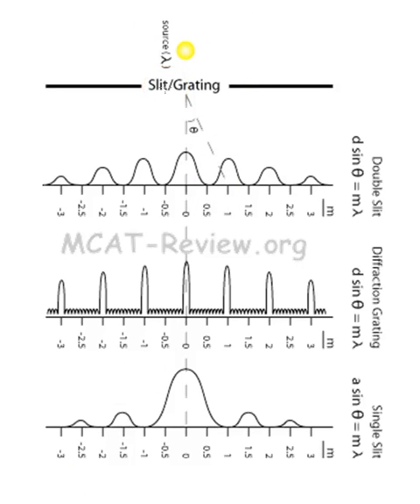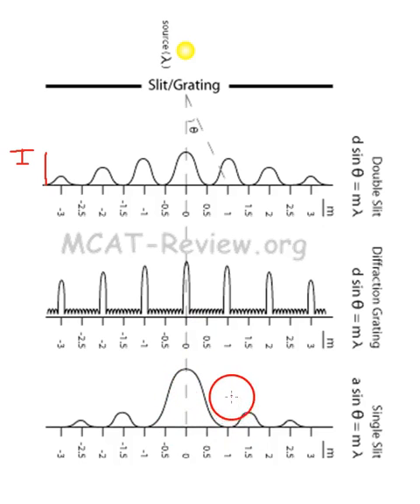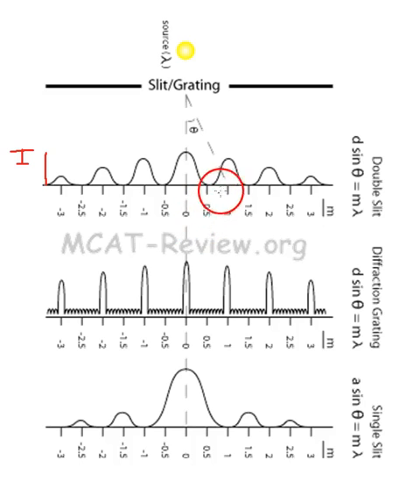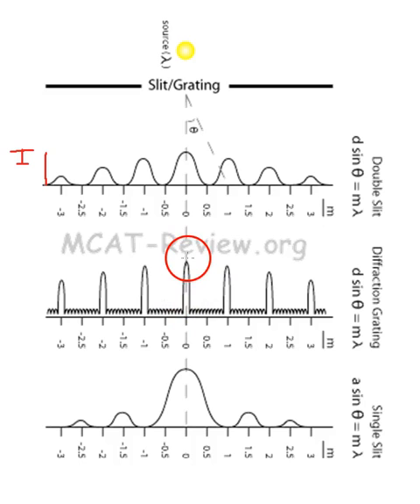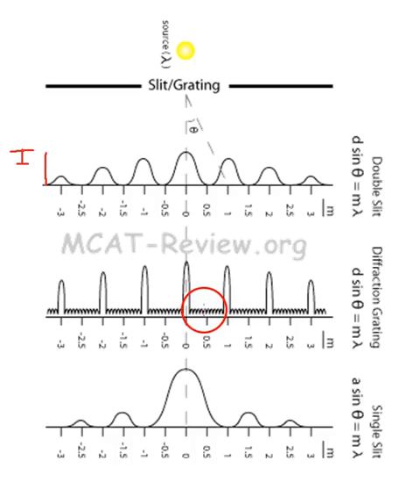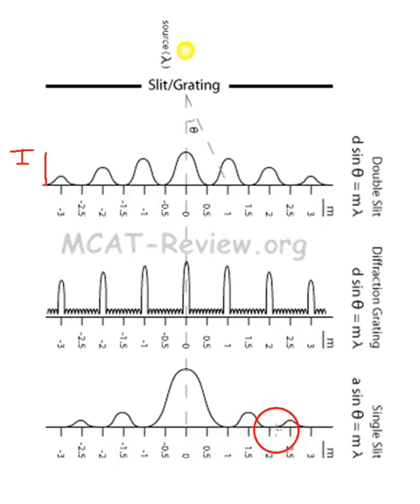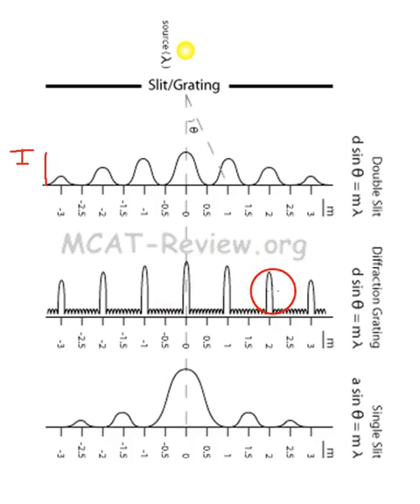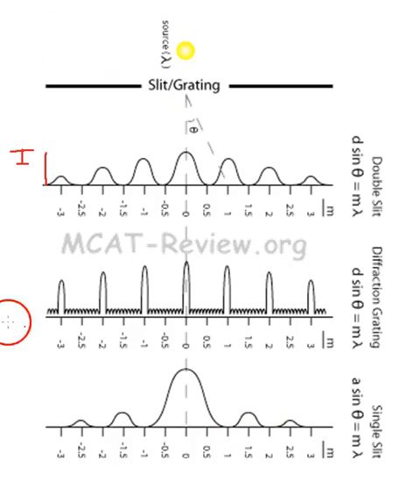3.9 comparison of graphs for double, multiple, and single slits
Link to document shown